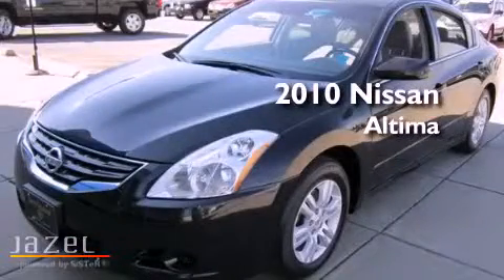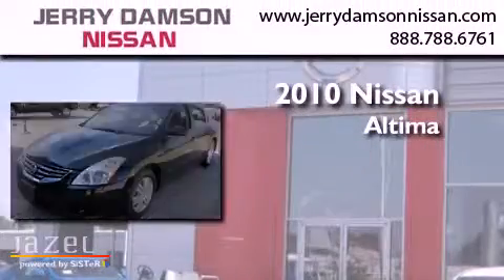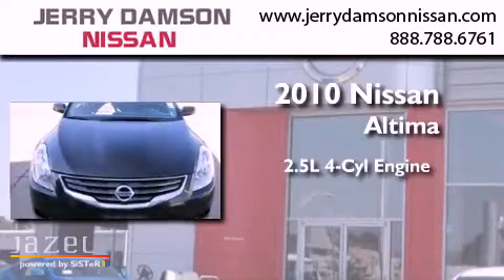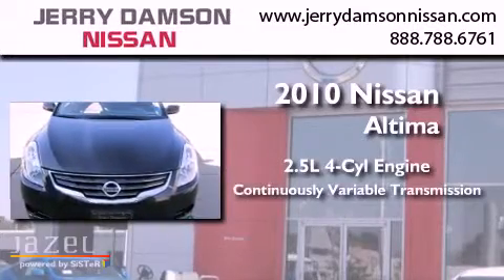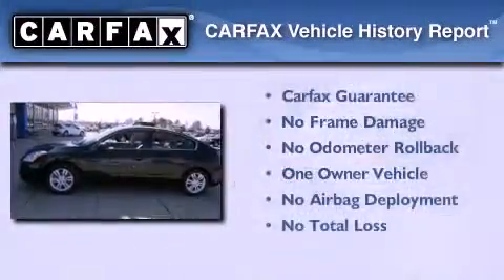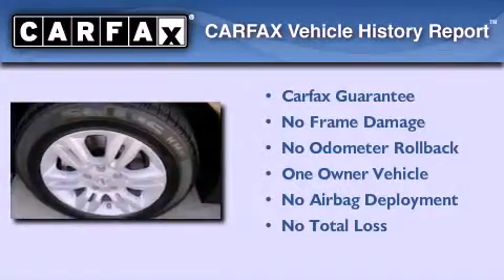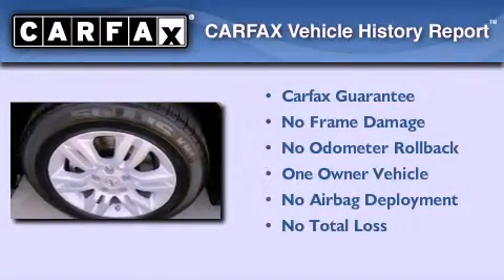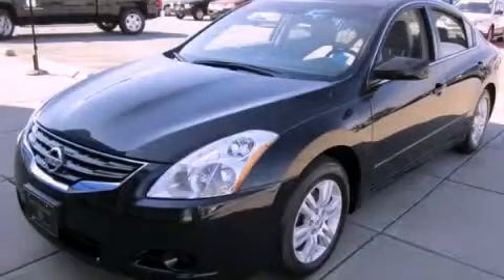2010 Nissan Altima Sheffield AL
Year : 2010
 Make : Nissan
 Model : Altima
 Engine : Gas I4 2.5L/
 Trans . : Variable
 Exterior : Super Black
 Miles : 59,322

 Stock : N2498G

 2010 Nissan Altima Florence AL